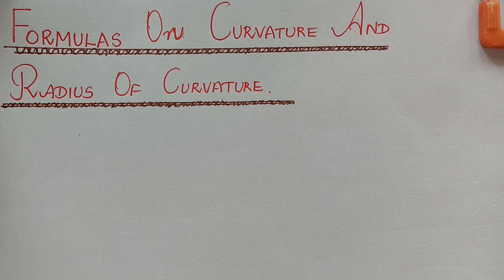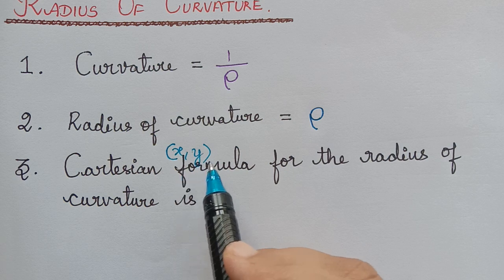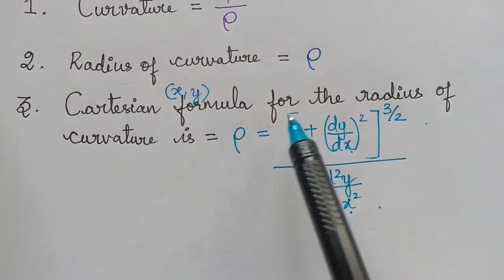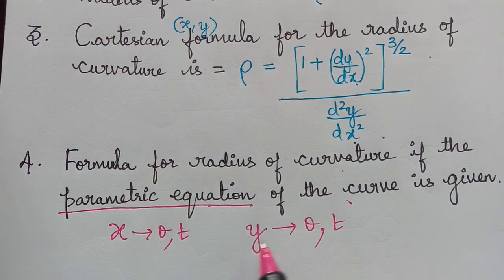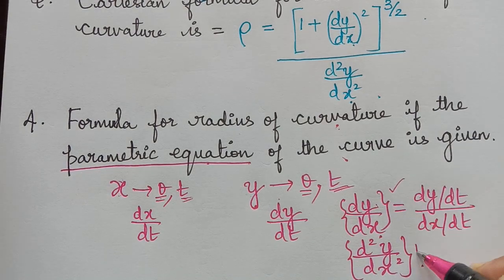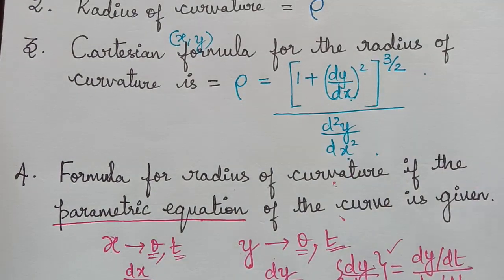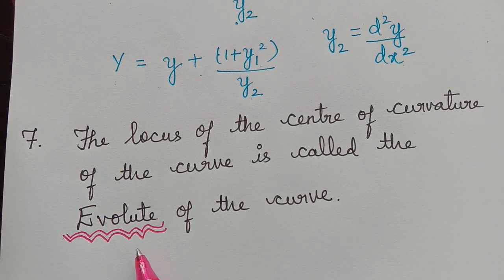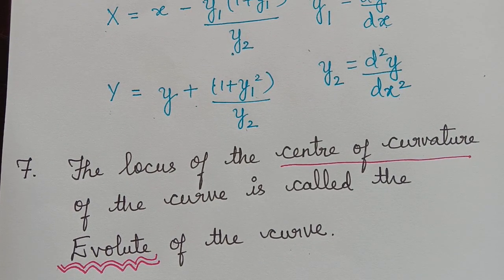radius of curvature||centre of curvature|| formulae || calculus